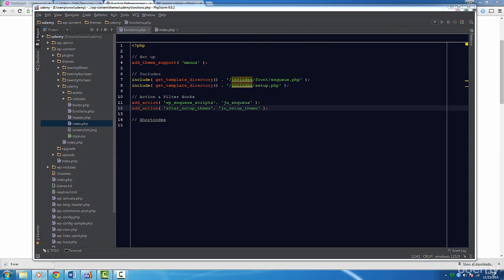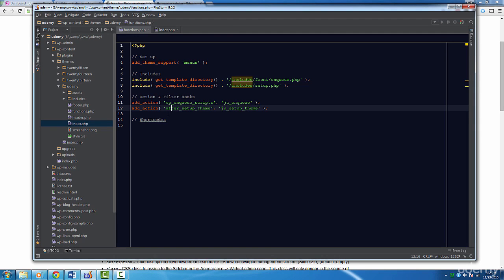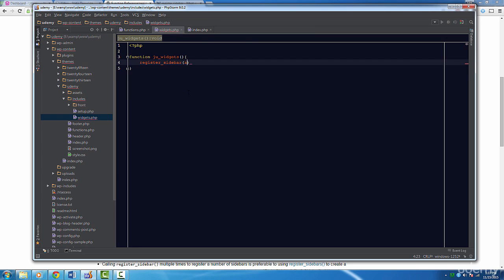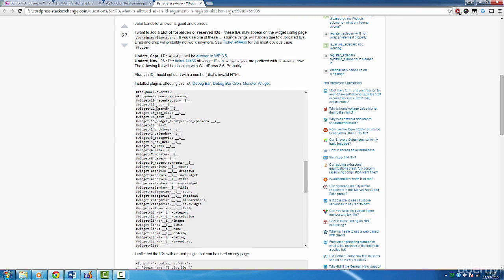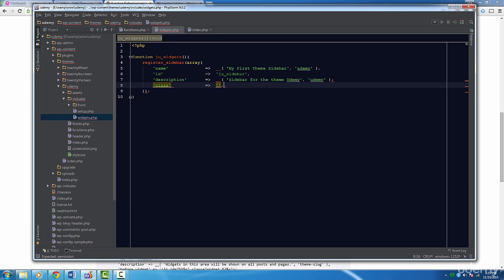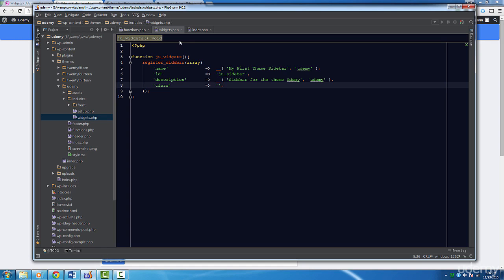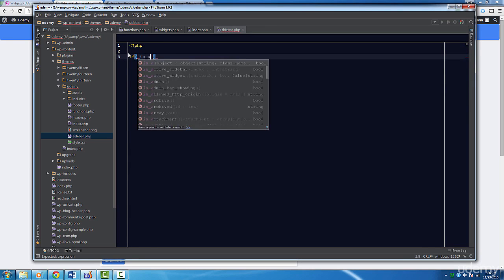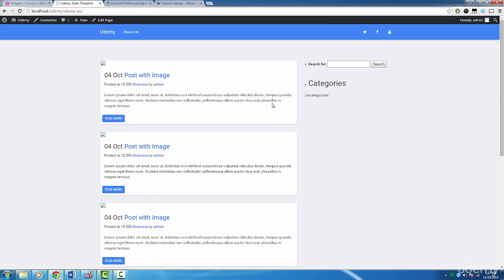Basic WordPress Theme Development Tutorial 10 Creating Widget Areas